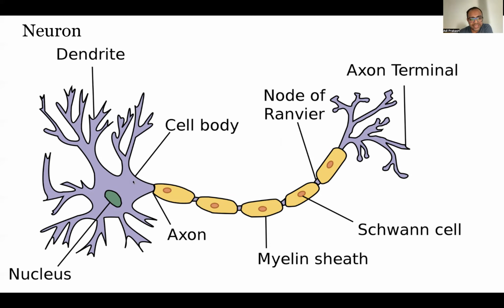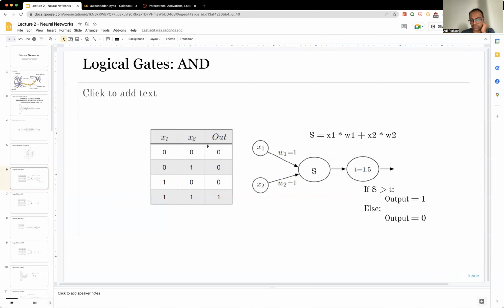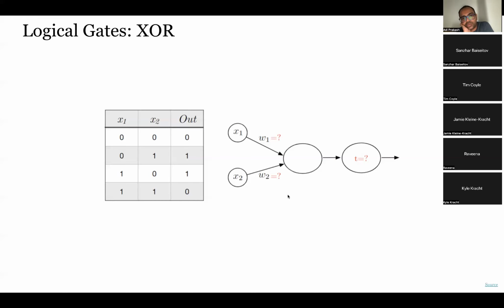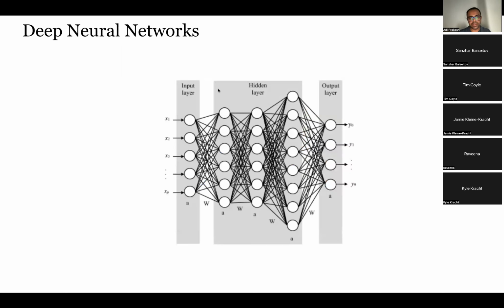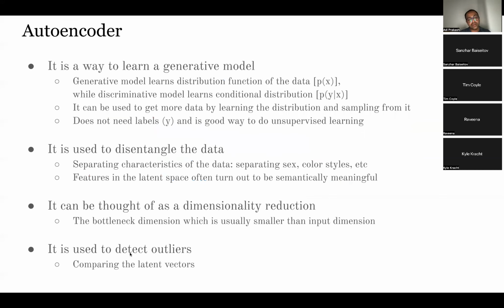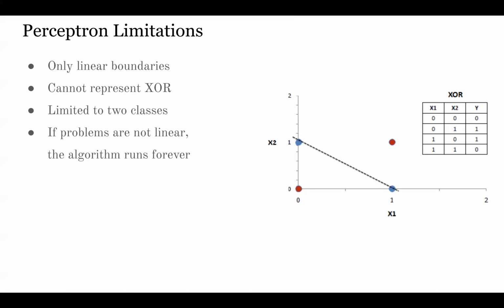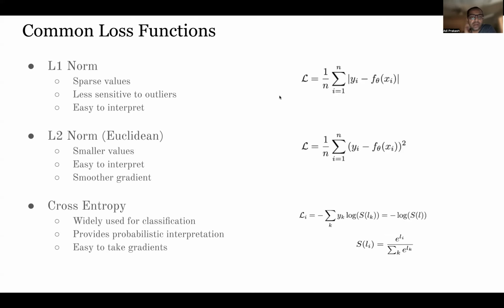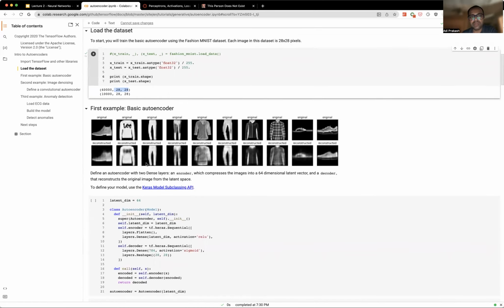Deep Learning - Lecture 2 Neural Networks